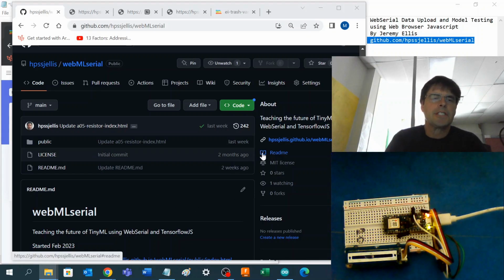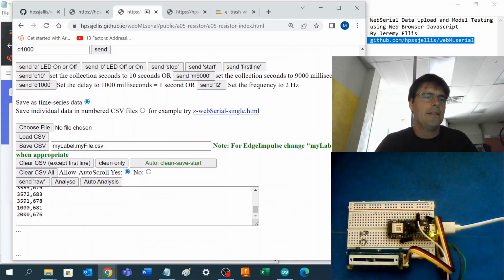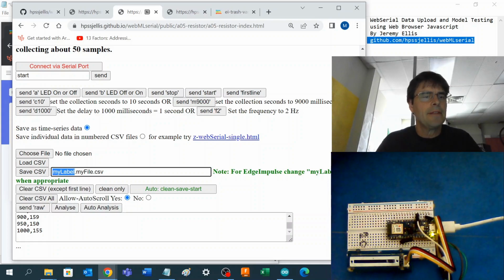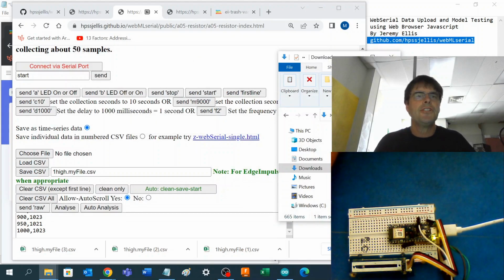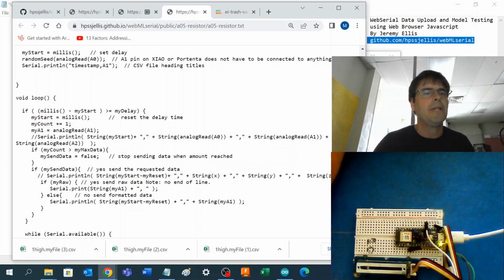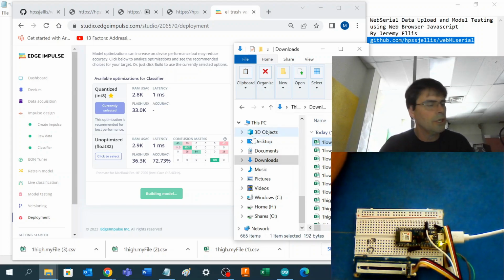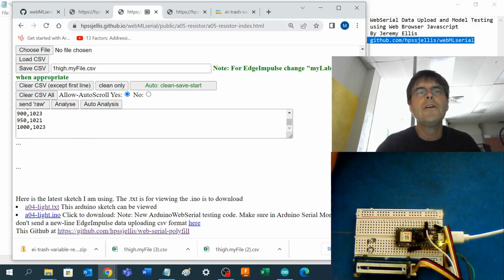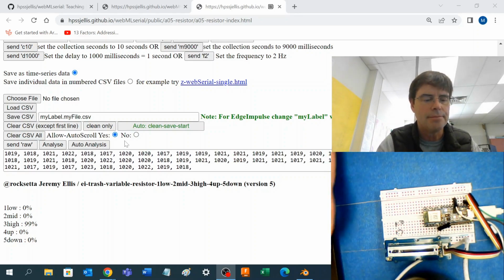a01 webSerial to csv use this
How to get your Arduino sensor data uploaded to EdgeImpulse? Why not use a webpage you make that connects to the Arduino using webSerial and then creates a CSV file correctly organized for immediate upload.

Firmware installation of the Nano33BleSense using the Arduino IDE. There are easier ways to do this.

Maker100-eco